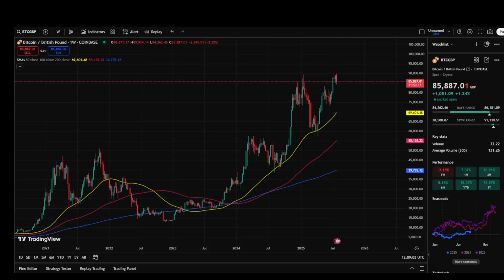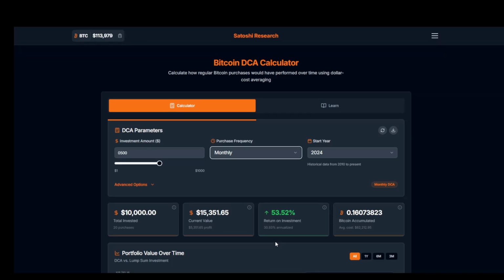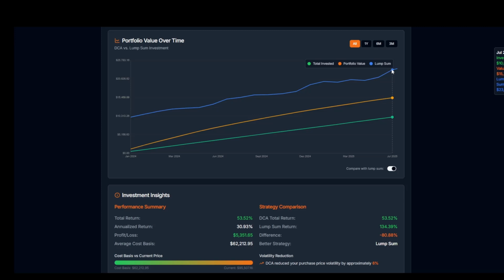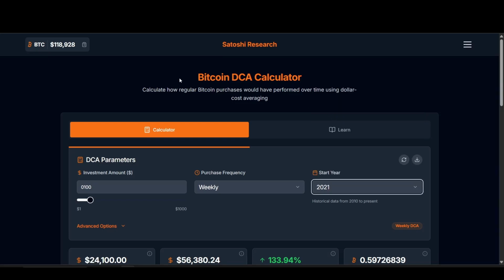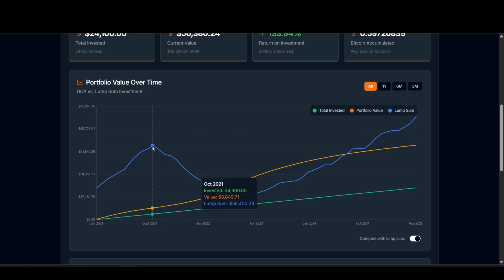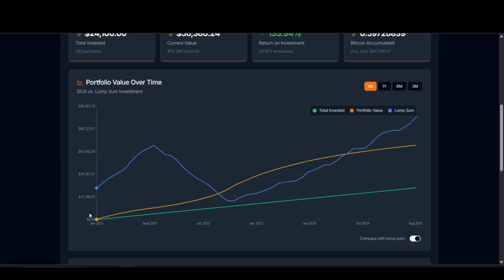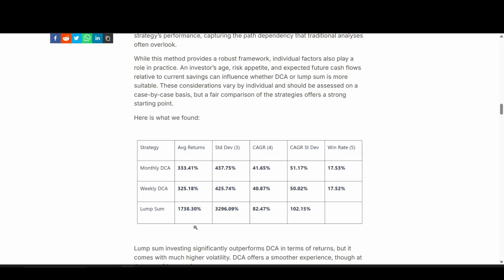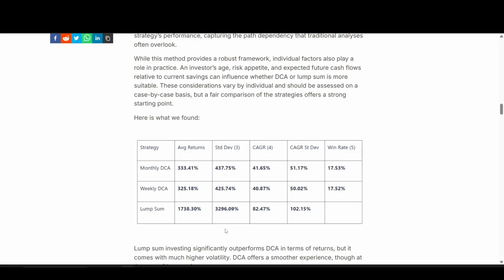DCA or Lump Sum: Which BITCOIN Strategy Makes More Money?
DCA vs Lump Sum: Which Bitcoin strategy will make you more money in 2025?

In this episode of The Bitcoin Briefing, we break down the data from Bull Bitcoin to see which strategy performs best over time — and why.

I’ll walk you through a live demo using the free Satoshi.co.il Bitcoin DCA Calculator so you can test your own scenarios and see exactly how much you could have made with Dollar Cost Averaging or a Lump Sum investment.

Whether you’re a new Bitcoiner or a long-term hodler, understanding these two strategies can help you invest with confidence and avoid common mistakes.

📊 What You’ll Learn in This Video:

The key differences between DCA and Lump Sum investing

Historical performance data from Bull Bitcoin

How to use the Bitcoin DCA Calculator to run your own numbers

When each strategy works best

💬 Question of the Day:

Do you prefer Dollar Cost Averaging or going all in with a Lump Sum? Drop your answer in the comments — I read every one.

The Bitcoin Briefing is your weekly breakdown of Bitcoin strategies, insights, and tutorials.